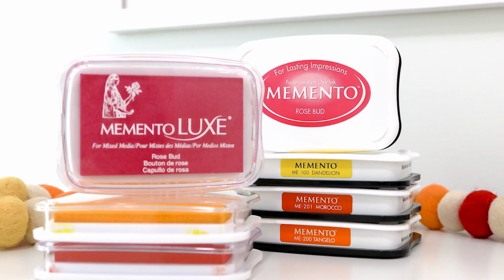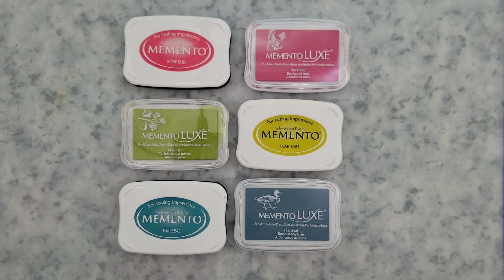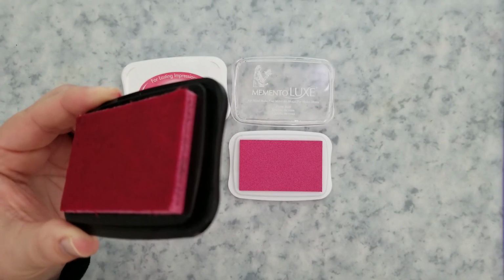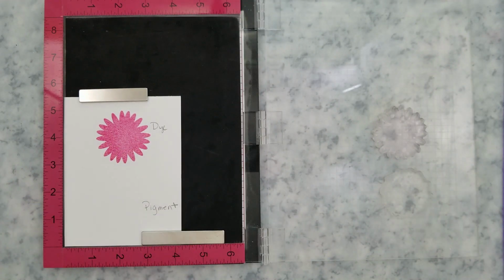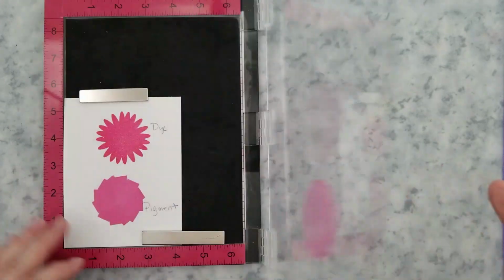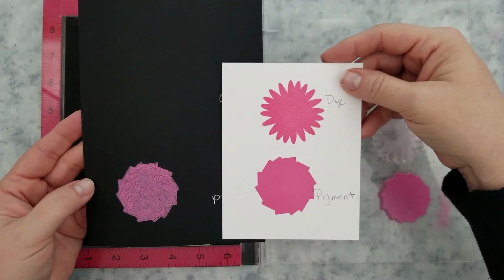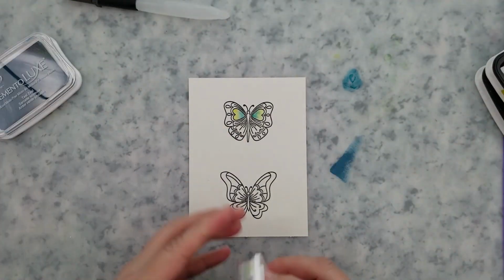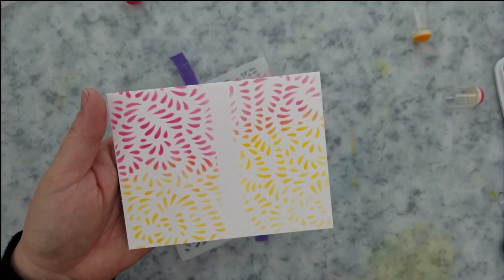Memento Dye Ink and Memento Luxe Ink Comparison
Sharing a quick comparison between Memento Dye Inks and Memento Luxe inks.

---Imagine Crafts Supplies---

Other Supplies
• Strathmore 300 Series Bristol Board Pads | BLICK Art Materials

• Amazon.com: Arches Watercolor Paper Pad, 140 lbs, Cold Press, 9"x12"
[ Amazon US ]

• Amazon.com: Neenah Classic Crest, 80lb/216 GSM, Solar White, 97 Bright, 8...
[ Amazon US ]

• Neenah Classic Crest Cover Solar White 110# 8-1/2x11 250/pkg
[ Amazon US ]